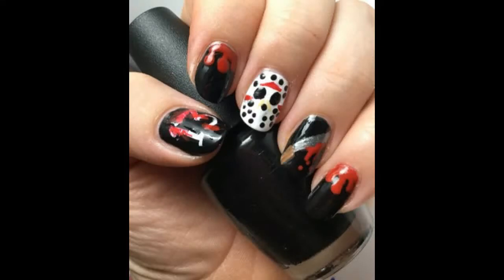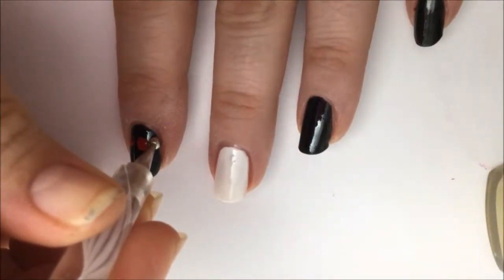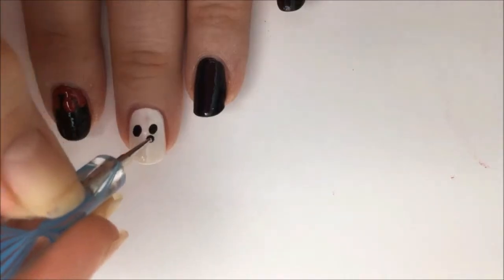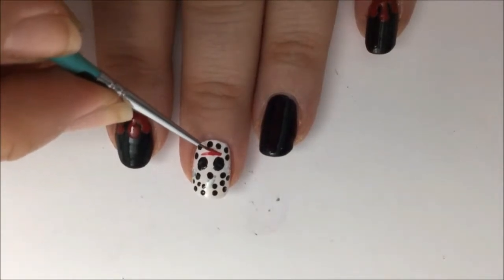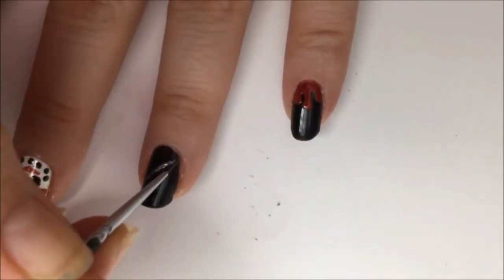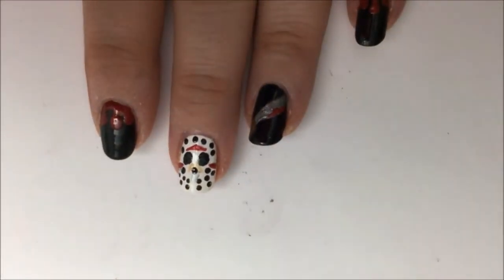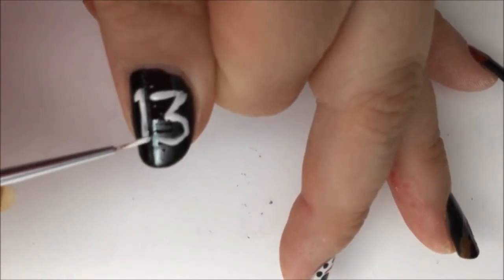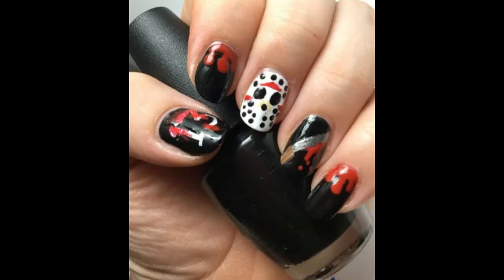Jason Voorhees / Friday The 13th - Halloween Nail Art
A cool Jason Voorhees / Friday The 13th nail art tutorial for Halloween.

Hashtags For Me